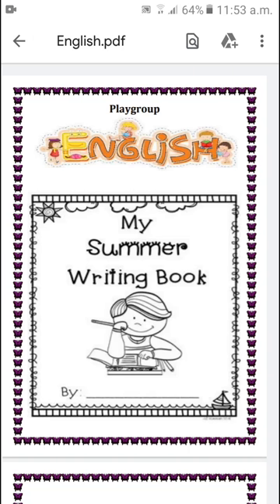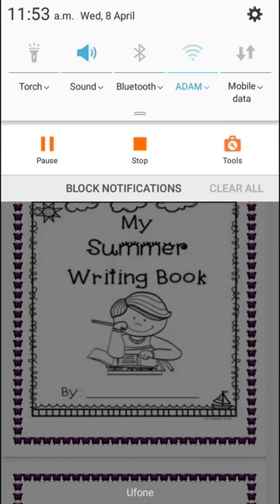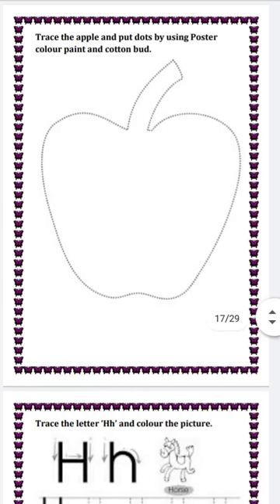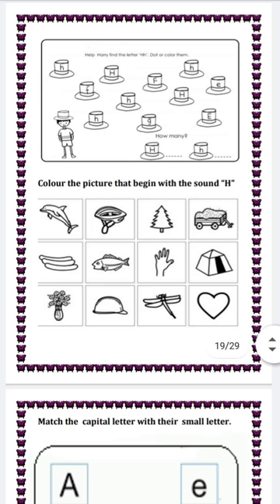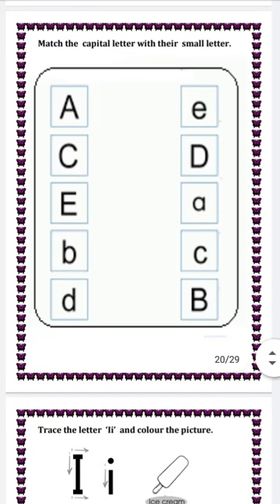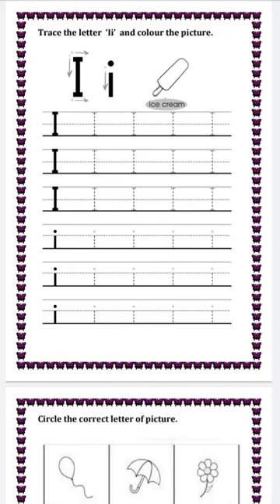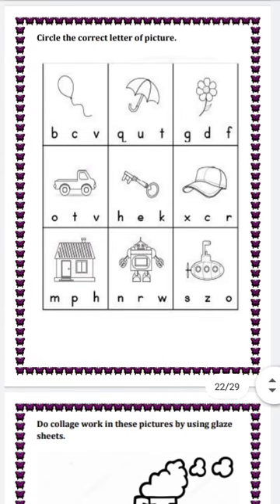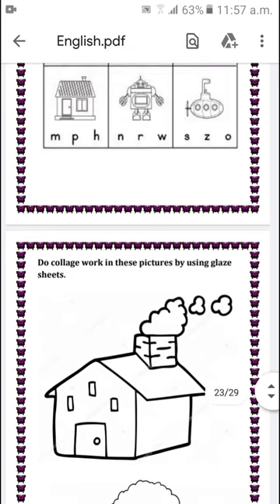English Play Group-2